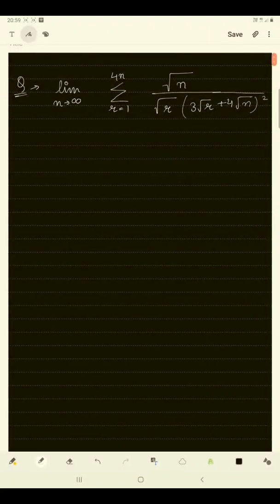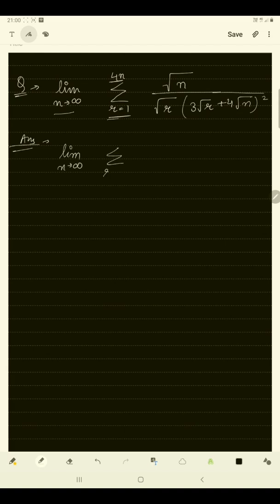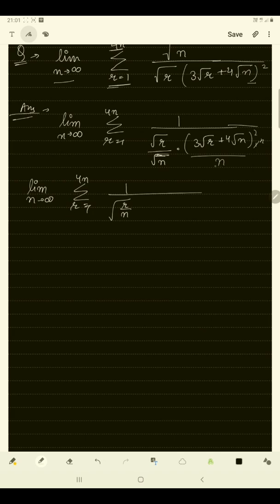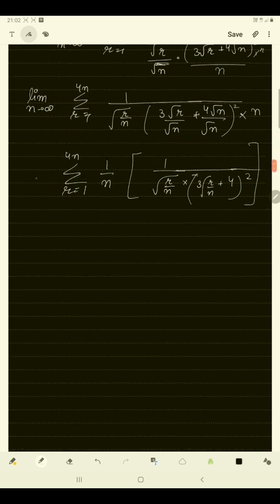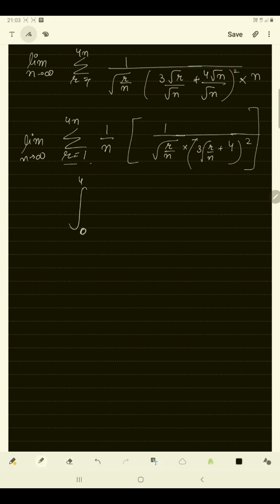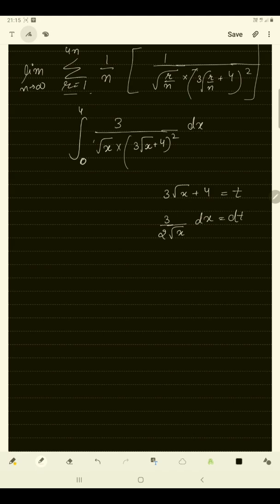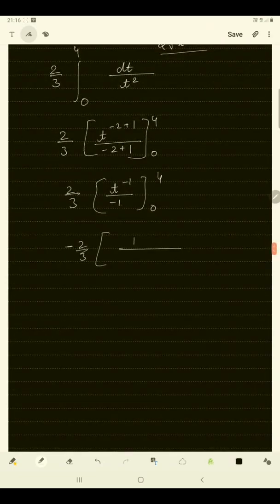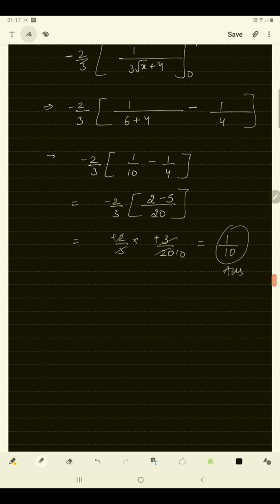Important question on definite integration #003